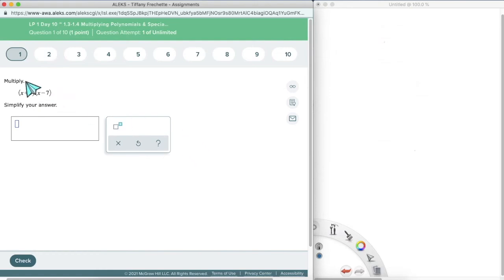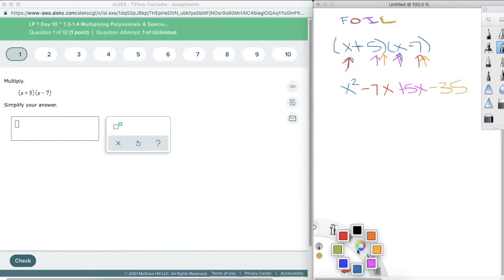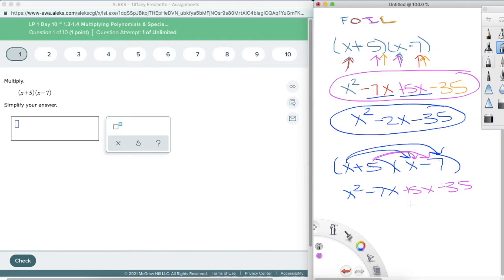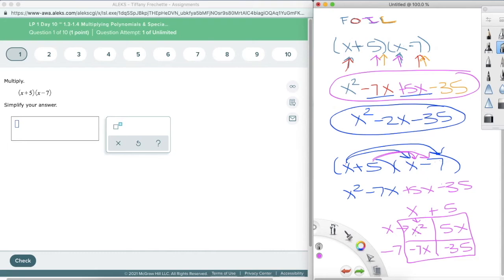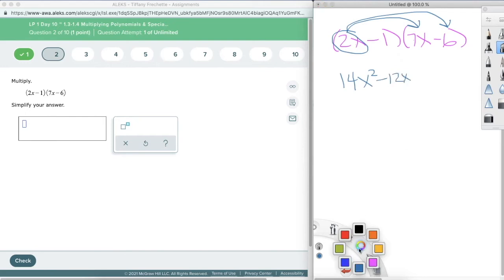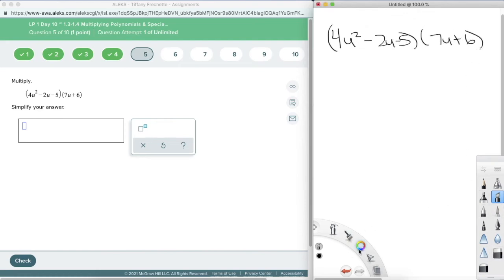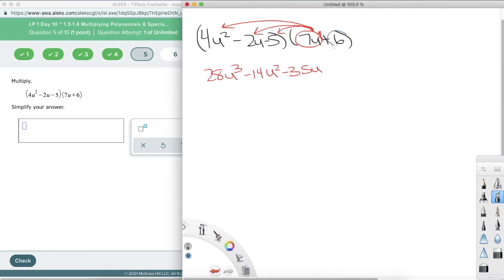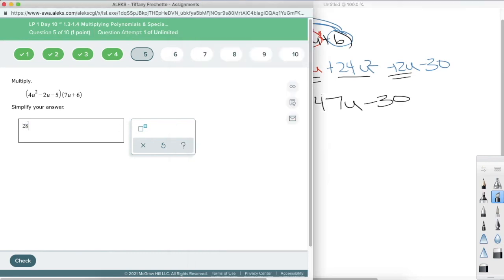Ch. 1.3 - Multiplying binomials with leading coefficients of 1:binomials and trinomials